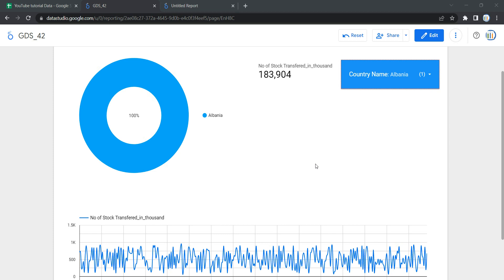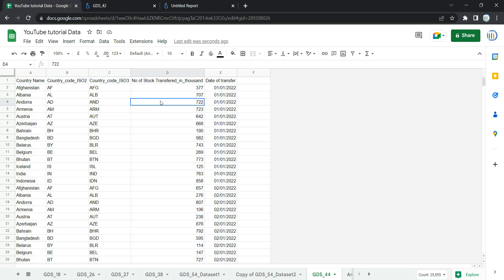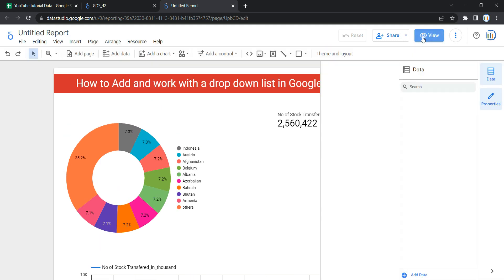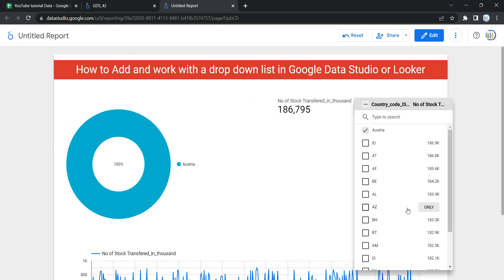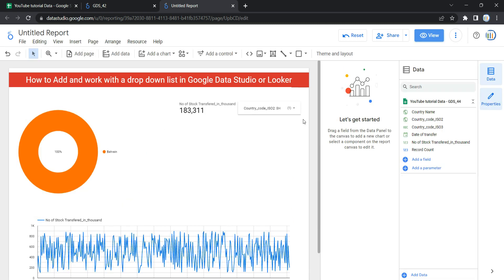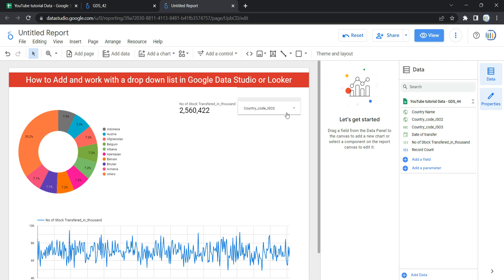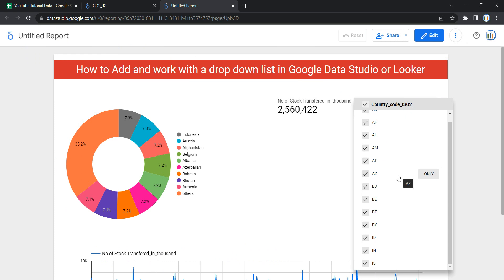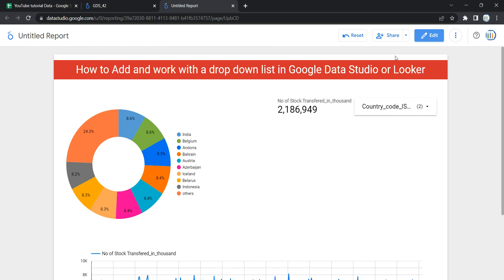How to Add and work with a drop down list in Google Data Studio or Looker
we can add a drop down list in our looker dashboard and reflect data based on a you or your user selection in the dashboard.

So this drop down list helps you or your dashboard user to select single or multiple values from the fixed size list and based on the selection the dashboard reflects the data.

Basically drop down list controls show a list of options from which you can select. The list can come from the values in a dimension, or from a list of acceptable values defined for a parameter.

Now one major point that's needed to be noted over here is that the drop down list controls can take a categorical parameter as well as numerical parameter from the data source for the filtration purpose but most often it is useful with the categorical parameter.

So let's go and create a drop down list control.

To Add a advanced filter control to a report:-
First of all you need to go and click on this edit report
Select toolbar - add control
Then select the drop down list control

Setup
Data Source → Provides the dimensions and parameters you can use in the control.

Date range dimension → This option appears if your data source has a valid date dimension. For Google Ads and Analytics data sources, this option is automatically set to the Date dimension.

Control field → The dimension to filter by or the parameter whose value is set by this control.

Default selection → Specify default values, separated by commas. Be sure to enter the values exactly as they appear in your data.

Metric → This option displays a reference metric in the control. You can use this to sort the list, however, you can't filter based on the metric value. To hide the metric, uncheck the Show values option.

Decimal precision → Specify the number of digits in the metric value to show.

Order → This option controls the sort order and number of values listed in the control. You can sort the values list in either ascending or descending order by the dimension values, or by the reference metric.

Show top # → This option limits the number of items displayed in the control. If the number of items available exceeds this limit, remaining items are grouped into "All others."

Default Date Range → This option limits the values displayed in the control to the range you specify.

Filter → It restricts the data displayed in the control by including or excluding the values you specify.

STYLE options

Drop-down →  It displays the control in a drop-down box.

Fixed-size  →  it displays the control as a fixed-size box.

Single-select → it Allows choosing only one option from the list. Note that parameter controls only support selecting single values.

Enable search box → it lets you search for values in the list.